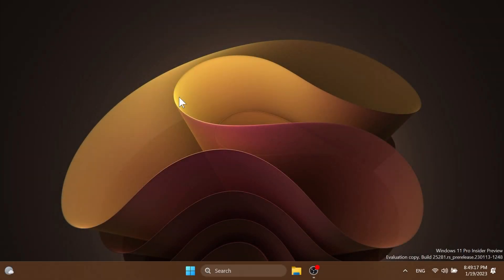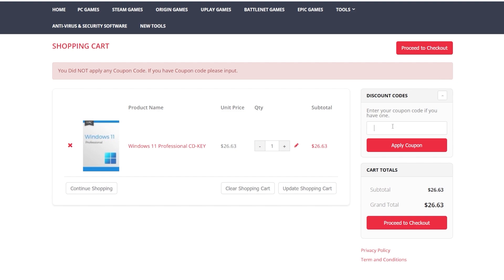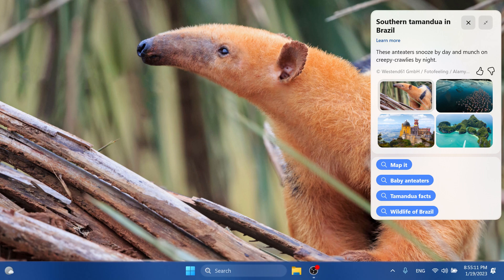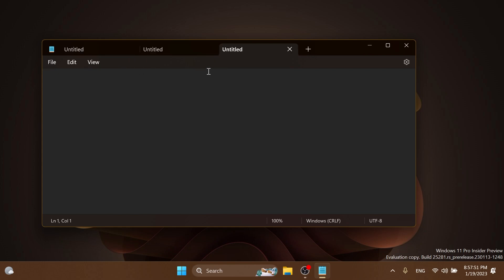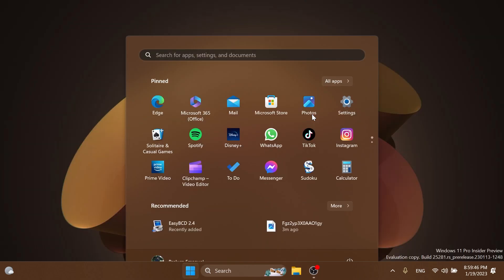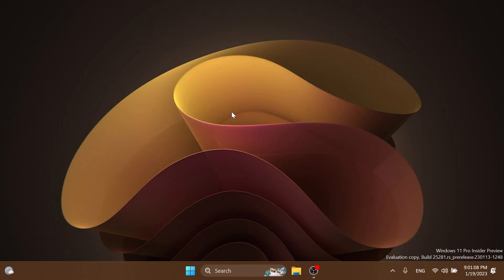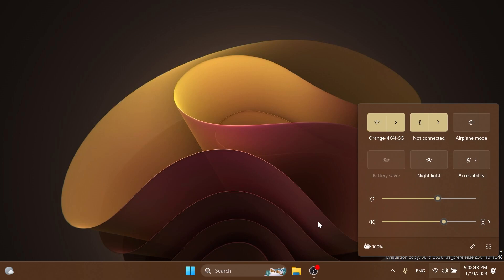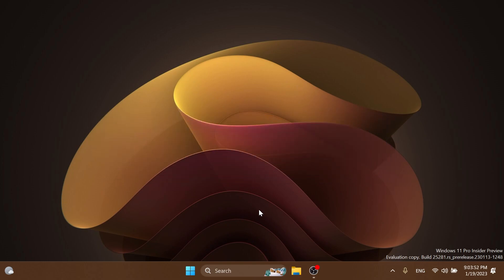New Windows 11 Build 25281 – New Notepad with Tabs, New Spotlight UI, Settings Changes, Fixes (Dev)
LOWEST price for Windows OEM Lifetime License and MS Office License!

0:00 Intro
0:32 Sponsorship
1:12 New Windows Spotlight UI
2:16 New Notepad with Tabs
3:24 New Graphics Page in Settings App
3:53 Bluetooth Devices Fix
4:09 Taskbar and System Tray Fixes
4:33 File Explorer Fixes
4:46 Settings Fixes
5:11 Windowing Fix
5:18 Other Fixes
5:40 Outro